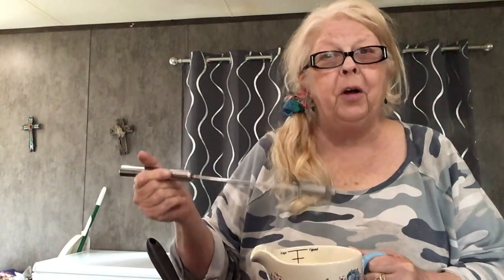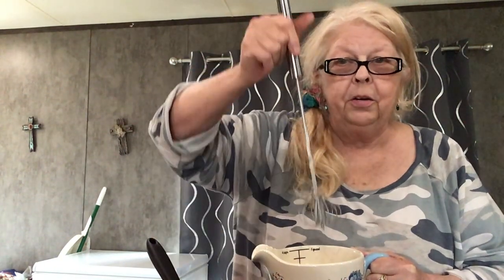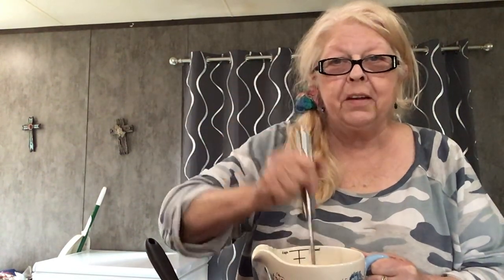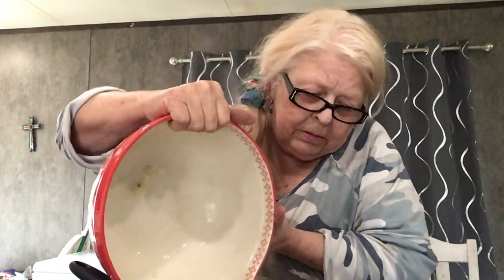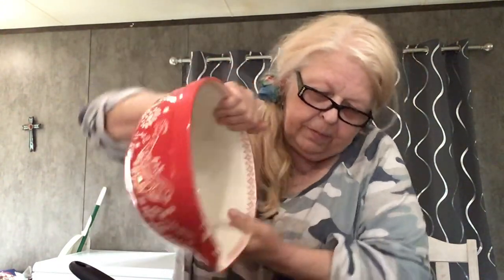Potato soup heaven in a bowl